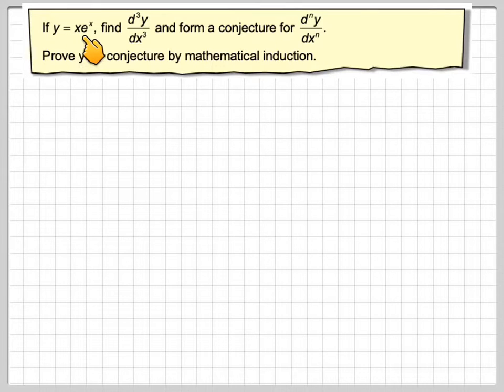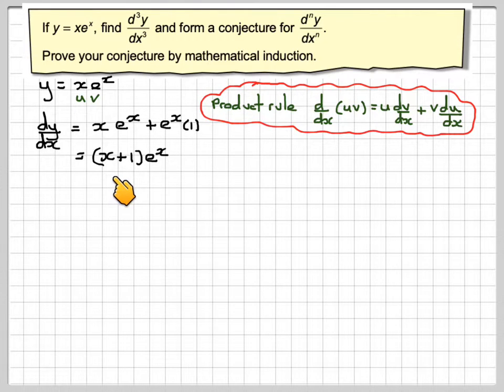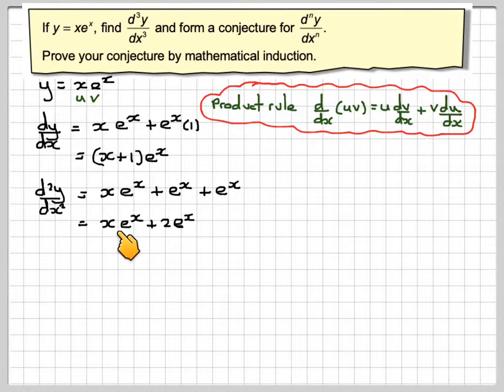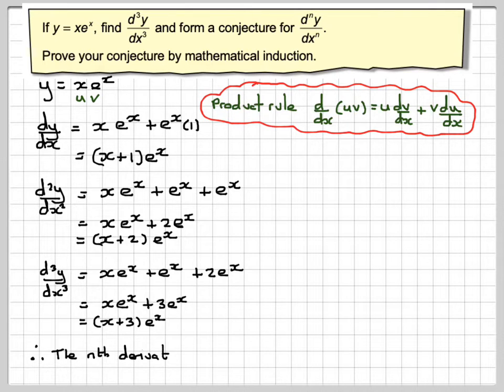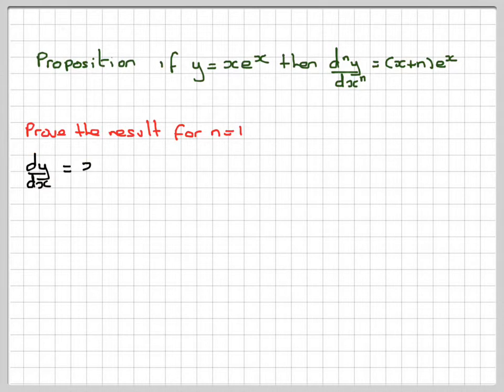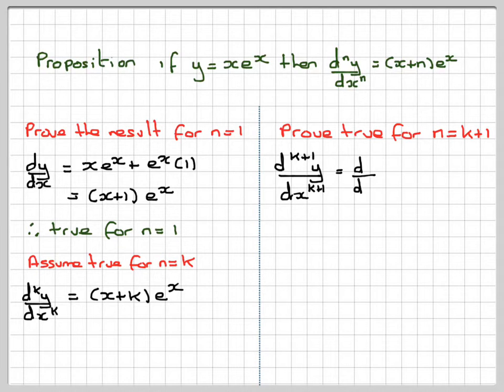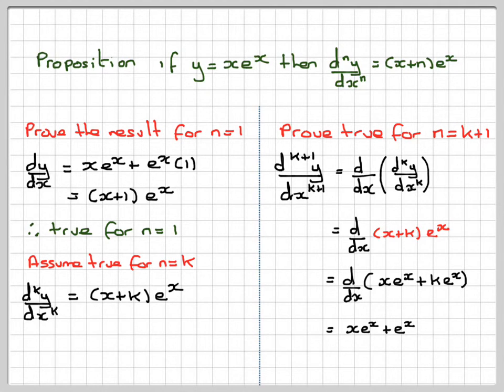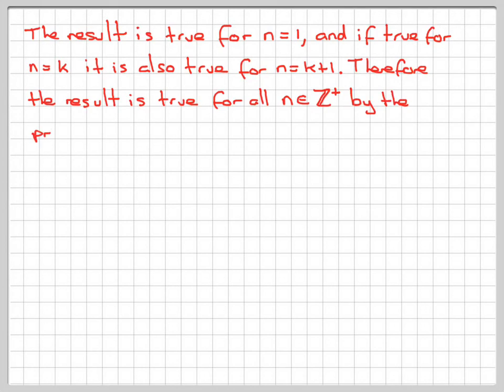Induction and differentiation